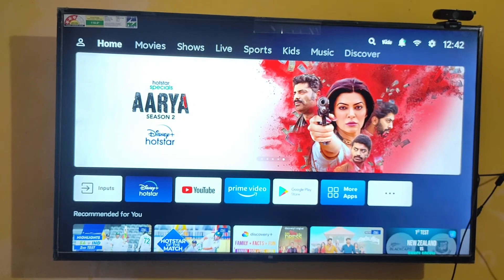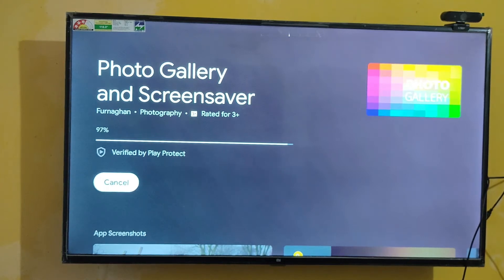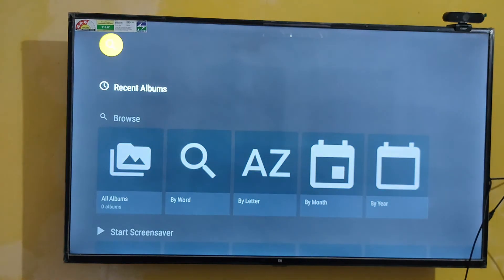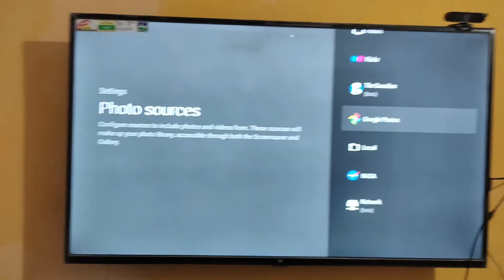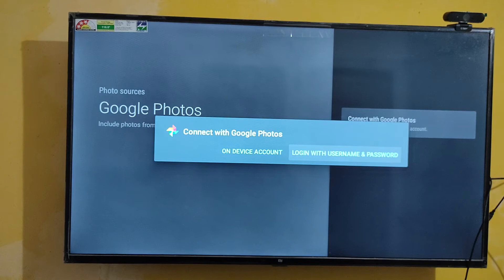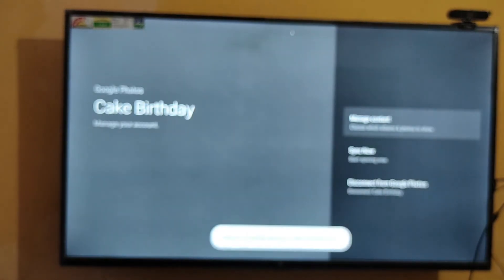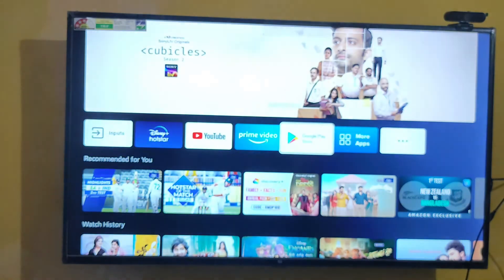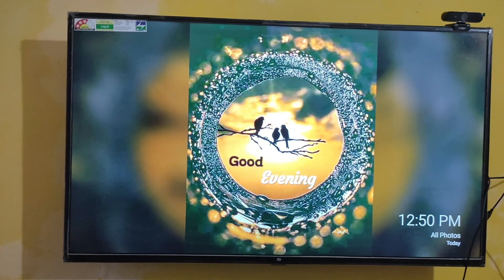🔥PhotoGallary in MI TV | Set your Customize Photo as Screen Saver in MI TV/Smart TV